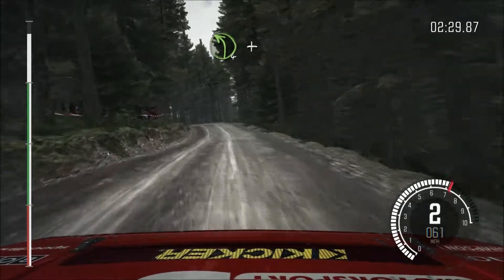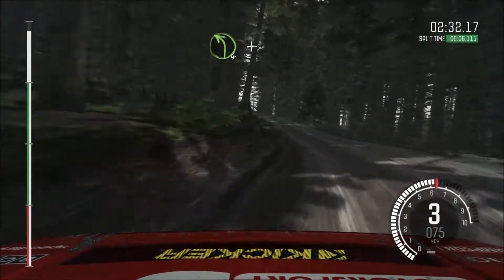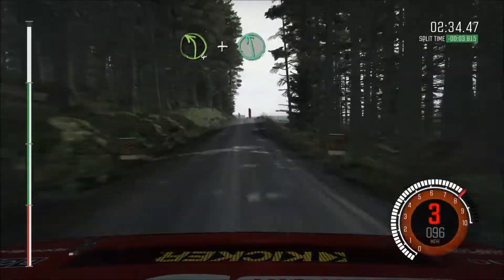dirt rally - pant mawr - lancia 037 - 4th in world PC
me doing a nice run with the lancia 037. top two are hackers so would be 2nd with them removed.i use a logitech DFGT steering wheel no assists.